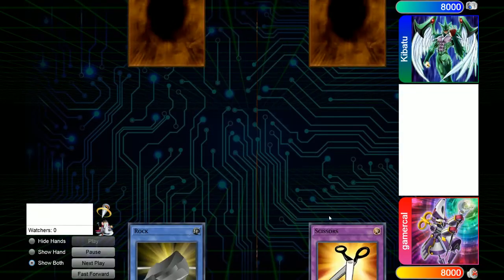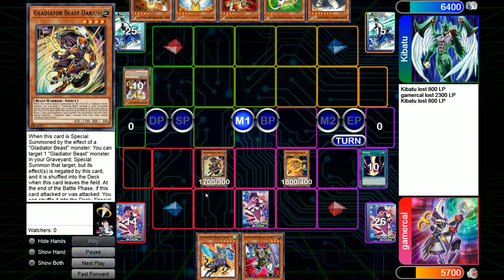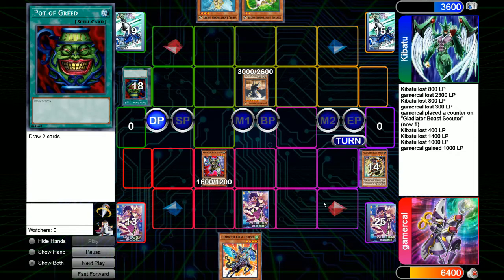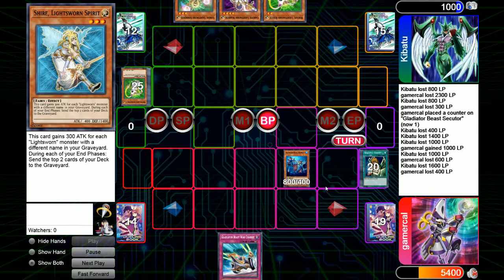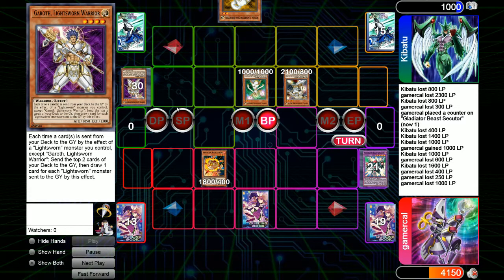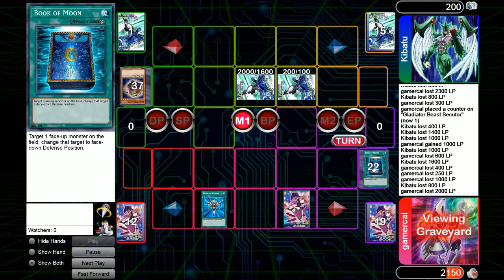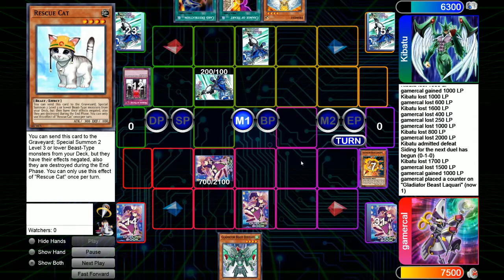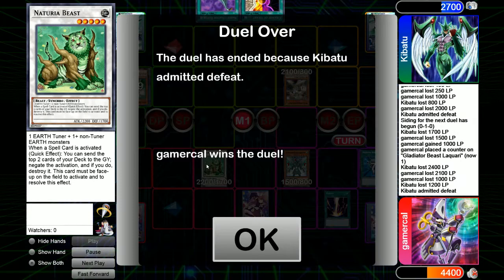Yu-Gi-Oh Draft Testing (Hidden Arsenal 2) - Gladiator Beasts vs Lightsworns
Kib wanted to take a stab at the Glad Beast deck that has caused so much strife in our recent tests with his revamped Lightsworn list that takes advantage of our new Trade-In rules for Promo/Deck cards, as well as testing a Semi-Limit of Judgment Dragon considering that would be historically accurate. My Glad list is unchanged as I have no intention of playing this deck in the next duel, but equally almost nothing actually needs to change about it so I was more than happy to give it a shot. What followed was just about the most insane game we have played to date, so I just had to show the replay here.